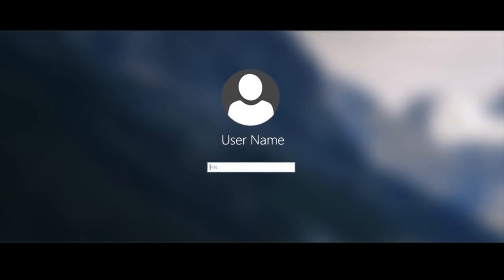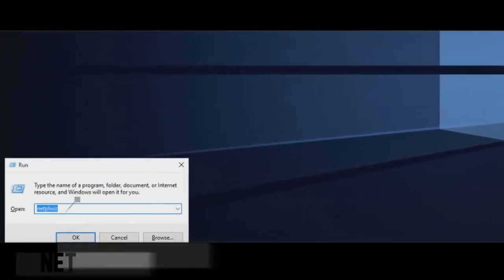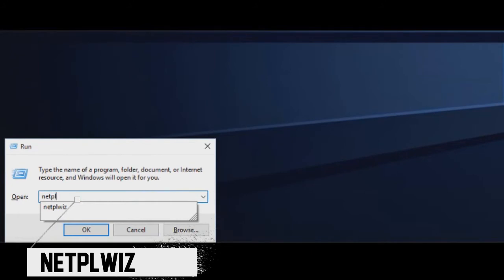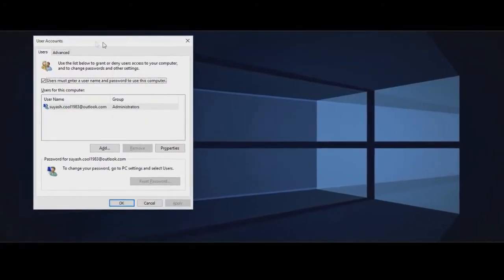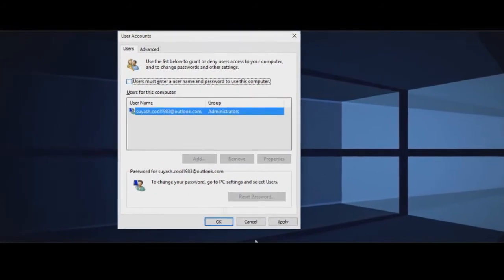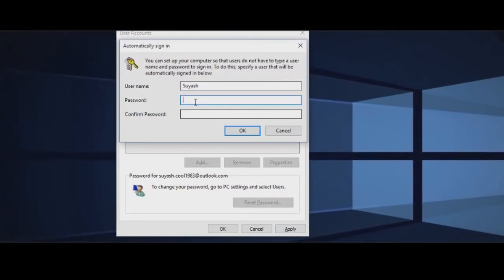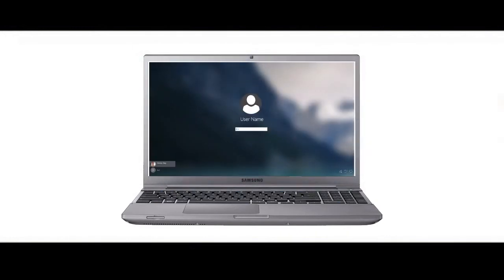How to Open A Windows PC / Laptop Without Password !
Hey Everyone!
Today we will have a look at how to login into your Windows PC without entering your Microsoft Account's Password Again and Again.
Hope You Guys Will Like!
Share this Awesome Trick!